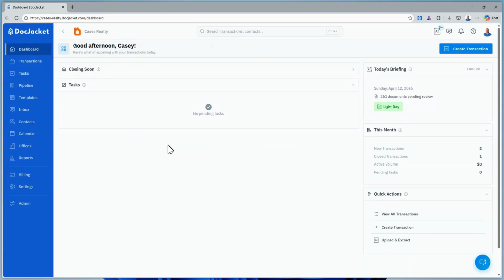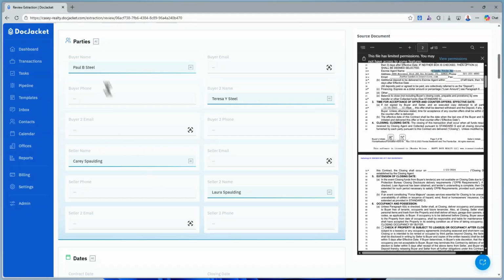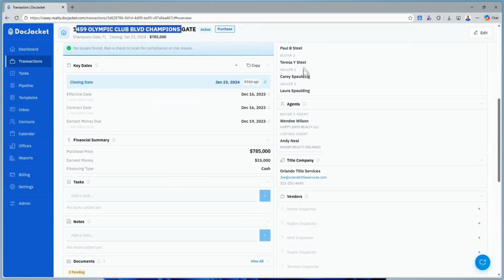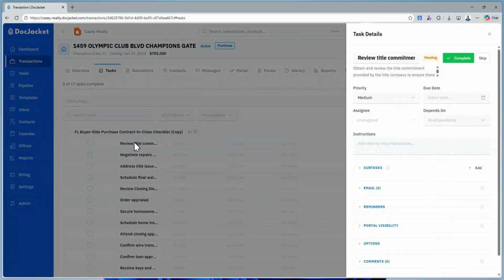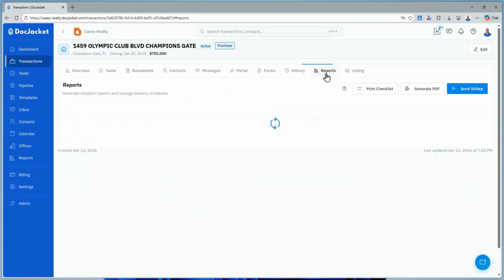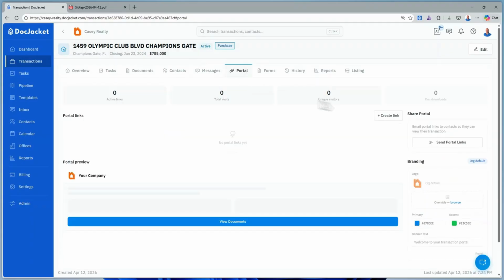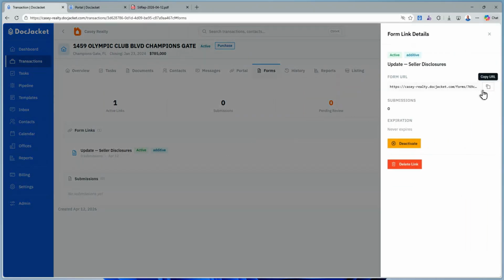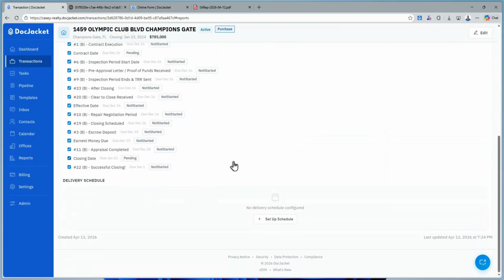How to create a new transaction in DocJacket - Demo